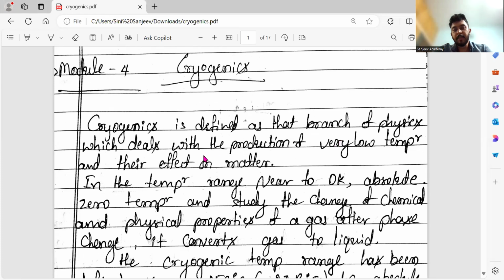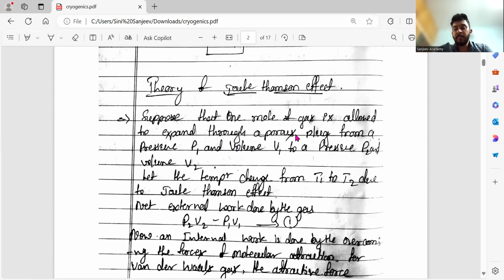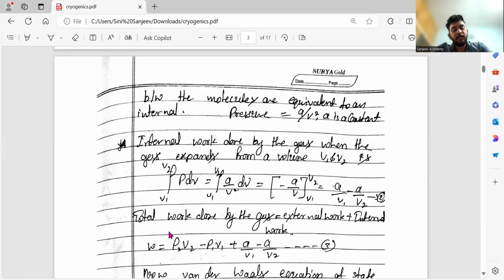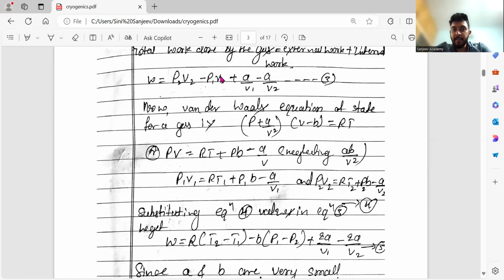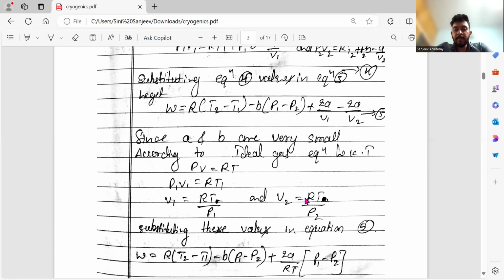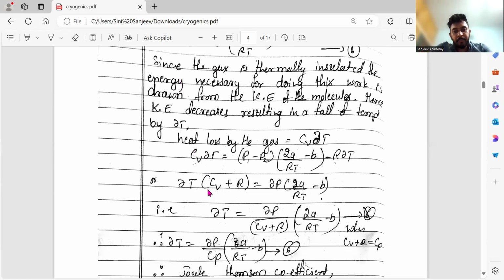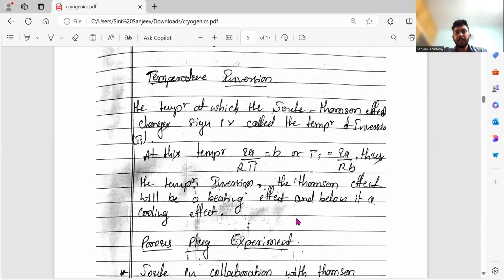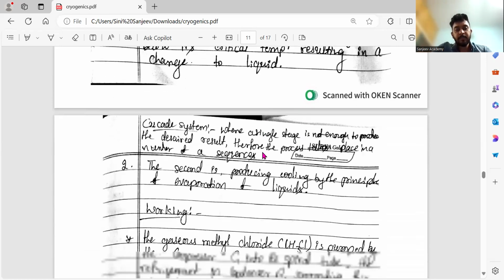Cyrogenics by Sanjeev Sir Engineering physics module 4 BPHYM102/202